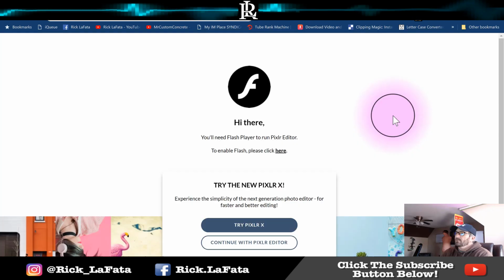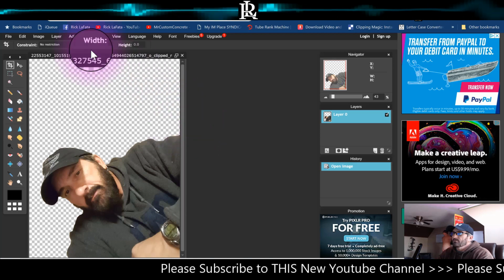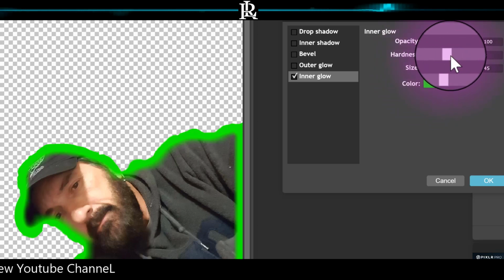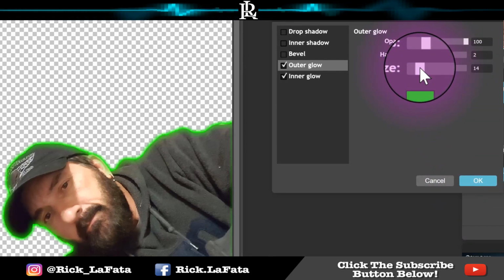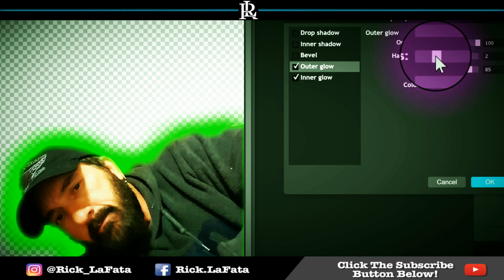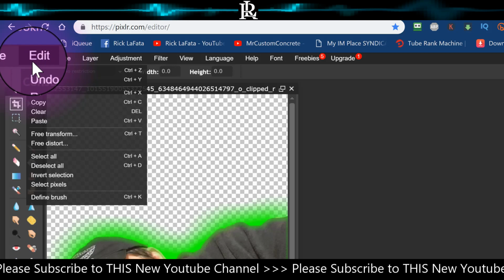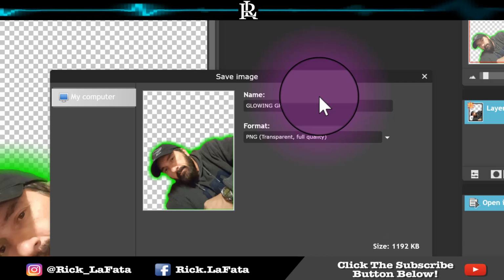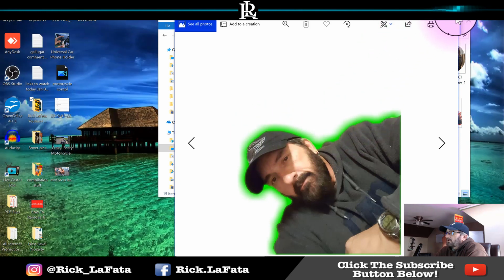Pixlr Editor 2019⚠️How To Add A Glow Effect Using Pixlr ⚠️ (NO PHOTOSHOP)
✅ UPDATE: 3/07/2021 - I will be doing a NEW VIDEO update on the New Pixlr and how to use the Glow effect, COMING SOON!!

Watch how I make inner and outer glows for my thumbnail images.

Pixlr Editor is a robust browser photo editor, for all your editing needs. Have full control over your images, including layers and effects.

Delivers the world's most popular photo editor, edit your photos and create stunning designs direct in your browser.

EVERYTHING YOU NEED FOR PHOTO EDITING, WITHOUT THE COMPLEX DESIGN SOFTWARE INSTALLATION.

MY INTERNET GEAR 🎥📽️

🔥 HP Spectre x360 Laptop
🔥 Logitech HD Pro Webcam
➡️ Blue Yeti USB Microphone - Blackout
🔥 Sony Alpha a6400 Mirrorless Camera
🔥 HyperX QuadCast USB Multi-Pattern Microphone
➡️ Microphone Arm Stand
🔥 RGB Bluetooth Smart Floodlights
🔥 LED Camera Dimmable Panel Lamp
➡️ FeiyuTech Vimble2 3-Axis Handheld Gimbal
➡️ Fotopro 12" Flexible Tripod
🔥 DJI Mavic Air 2 Fly More Combo

In this Video I will try to cover these topics today.

how do you add a glow effect using pixlr
pixlr editor
Pixlr Editor 2019
online photo editor pixlr
pixlr editor app
pixlr editor tutorial
pixlr
pixlr photo editor
pixlr software
pixlr editor online
add a glow using pixlr
how to use pixlr
pixler for dummies
pixlr tutorial
how to add a glow to an image in pixlr
no photoshop
pixlr image glow 2019
2019
image editing
how to edit images
outer image glow
add a glow effect to images
photo editing
rick lafata